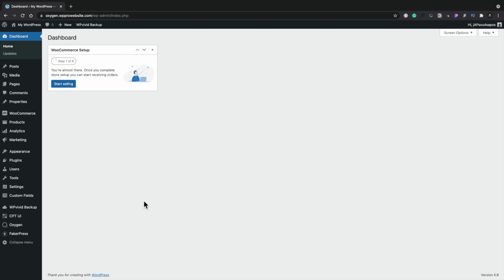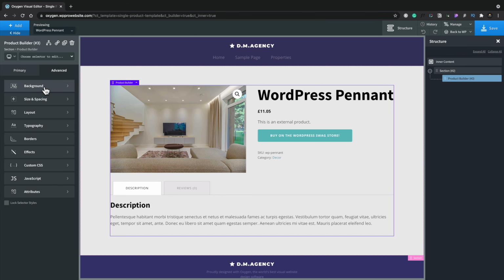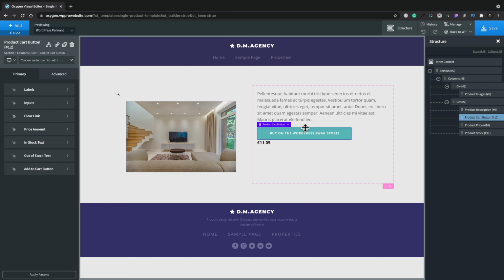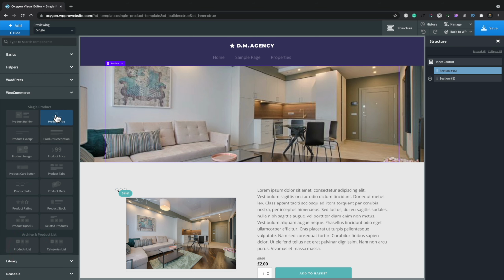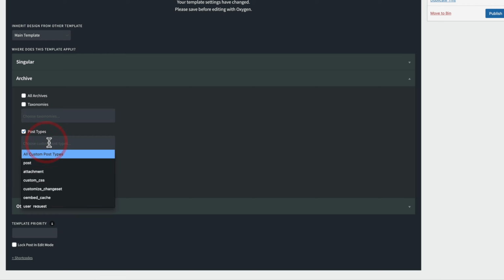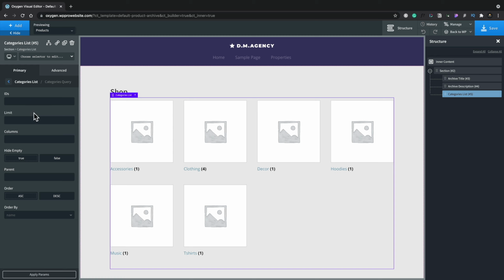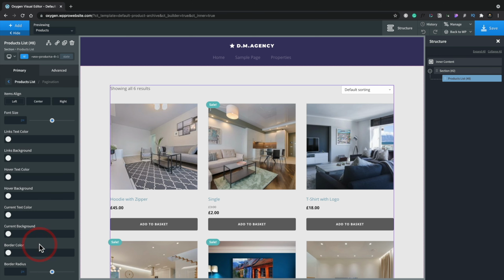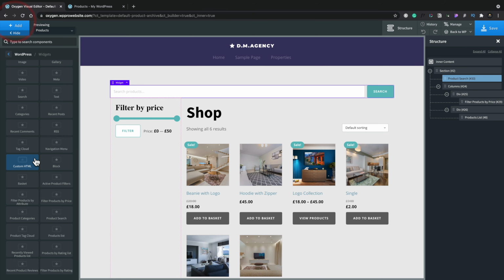Oxygen Builder WooCommerce Builder - My Thoughts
Let's take Oxygen Builder and the WooCommerce add-on for a spin to see how it compares to other WordPress page builders.

Oxygen Builder has gained a solid reputation for being a great tool for building fast-loading, well-optimised WordPress websites. How does it compare when it comes to the WooCommerce customisation options?

In this video, I'll give you a brief overview of the WooCommerce features on offer and give my initial impressions on what is and isn't included.

Join me as I delve into the WooCommerce features in Oxygen Builder for WordPress.

► WORDPRESS PLUGINS ◄